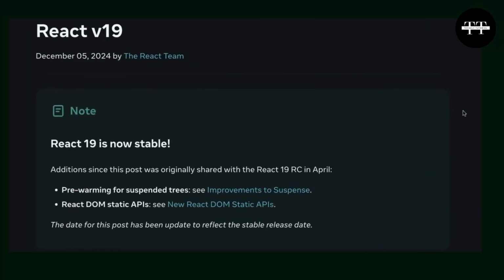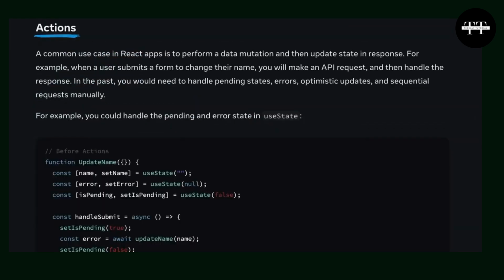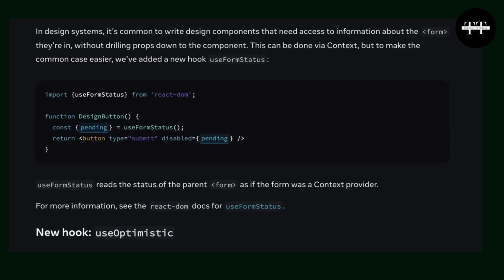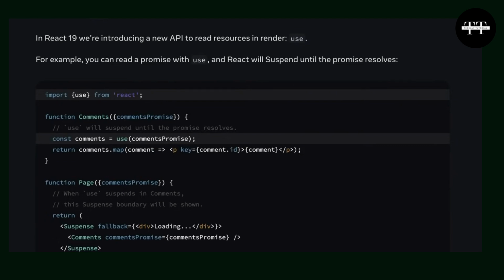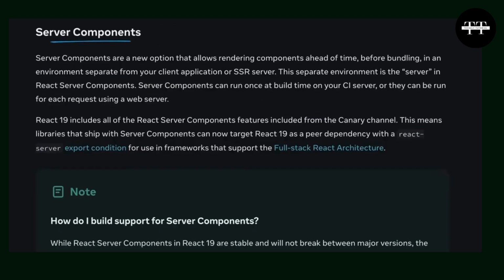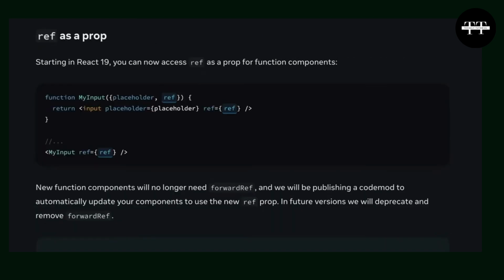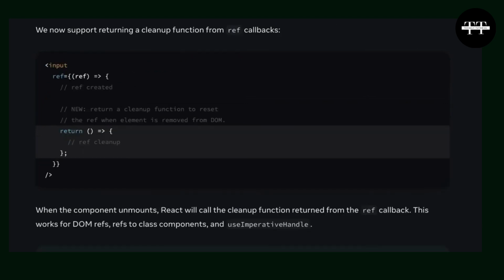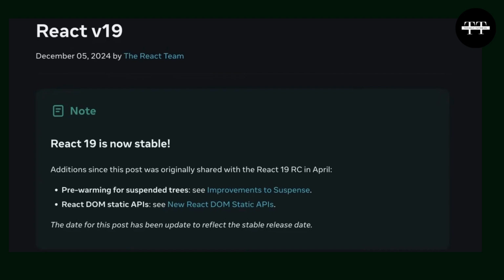What’s New Features and Improvements in React 19?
In this video, we discuss the highlights of the new React 19 release, including the introduction of actions for handling data mutations, simplified form handling, the new use API for async data fetching, improvements to server-side rendering, and various quality-of-life enhancements. We also provide an update on the upcoming Next.js 15 course. React 19 is here, and it’s packed with features that will transform the way you build web applications! From improved server components to enhanced performance and brand-new hooks, this update is a game-changer. Watch this video to discover everything you need to know about React 19 and how it can take your projects to the next level. Don’t miss out on these must-know features!